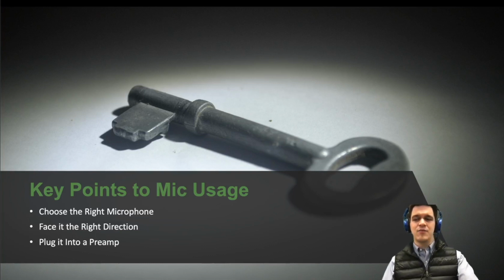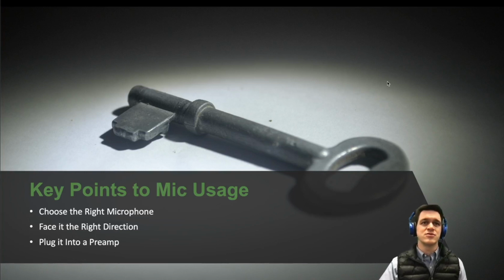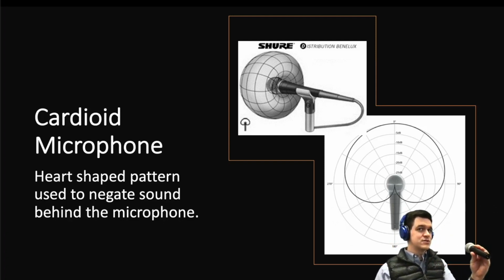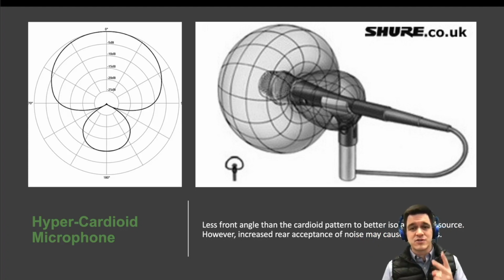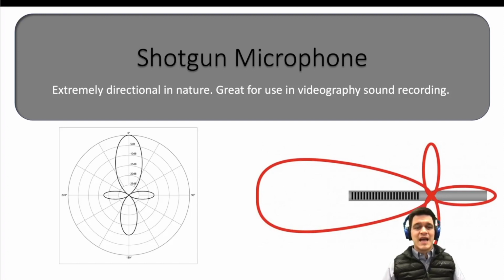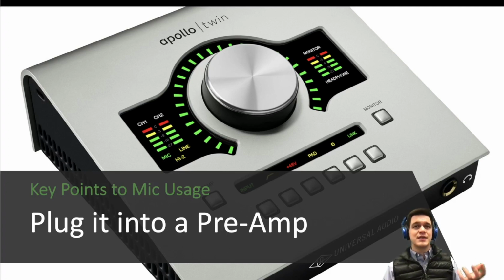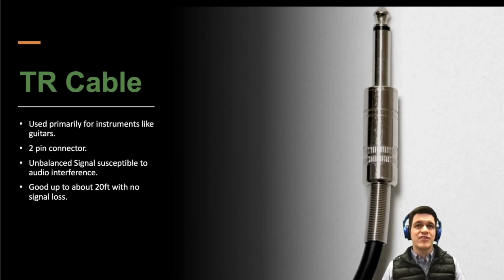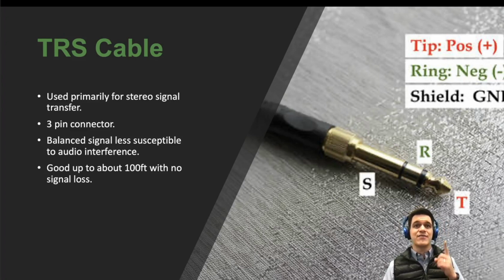Music Technology Community Webinars 4.2: Microphone Polar Patterns